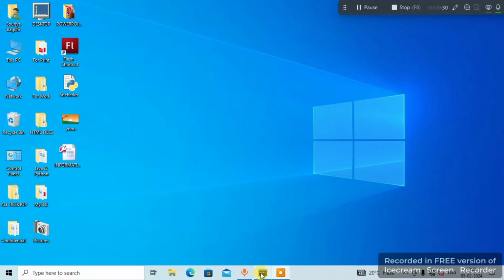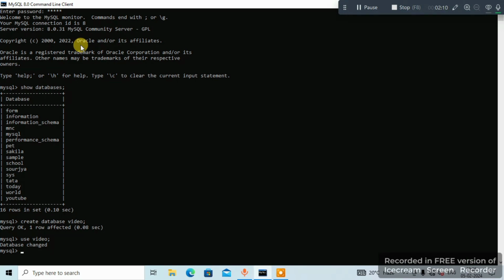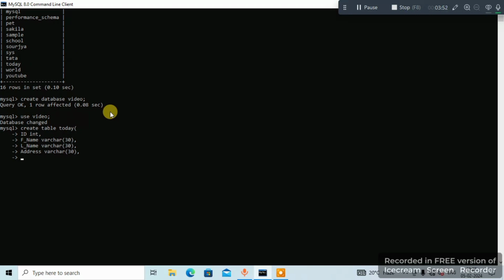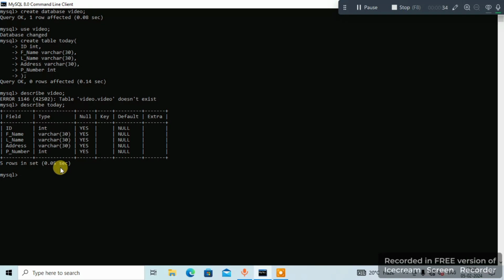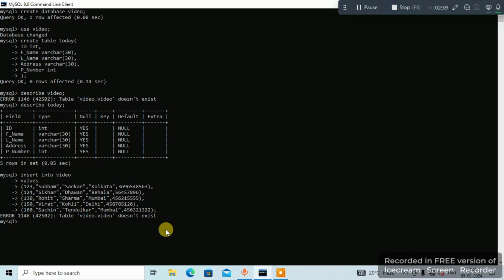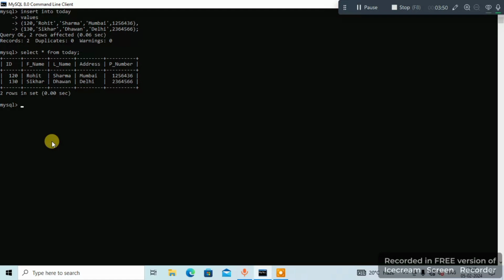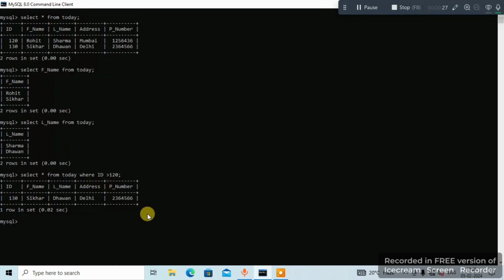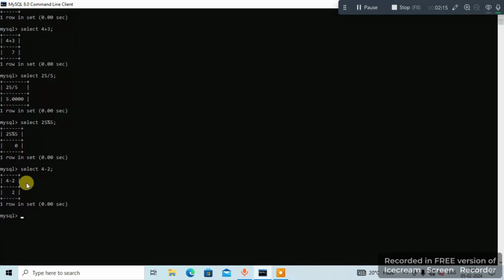MySQL : MySQL tutorial for beginners [2024] | The beginners guide to MySQL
MySQL : MySQL tutorial for beginners [2024]

in this video we are going to learn about MySQL. MySQL is a command line language to create database along with tables inside the database. the process has been kept simple in this tutorial video by which everyone watching can understand easily.

Following are the topics covered in this tutorial video :

1. how to check for existing database in MySQL command line 8.0

2. how to create a new database in MySQL command line 8.0

3. how to use a database in MySQL command line 8.0

4. how to create a table inside a database in MySQL command line 8.0

5. how to create fields in a table in MySQL command line 8.0

6. how to insert record in fields of a table in MySQL command line 8.0

7. how to select specific field of a table using select command in MySQL command line 8.0

8. how to do query in MySQL command line 8.0 using the where clause

9. how to do calculations in MySQL command line 8.0

please watch the video till the end to learn about the full process. please help the channel to grow.